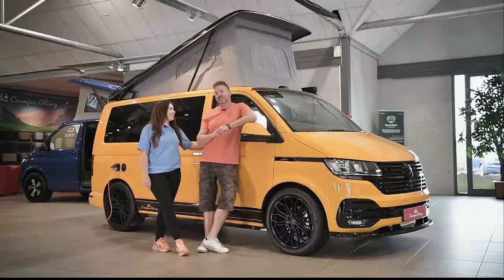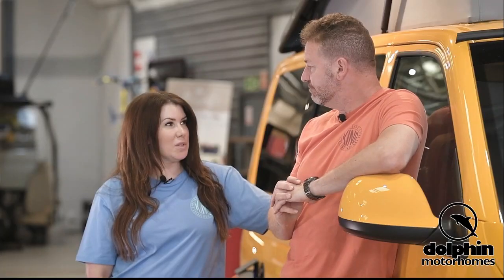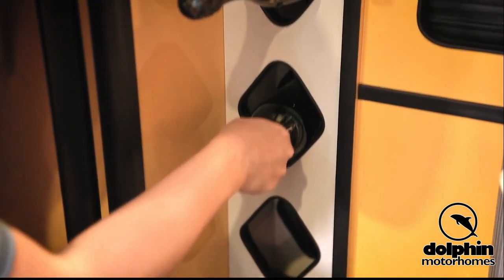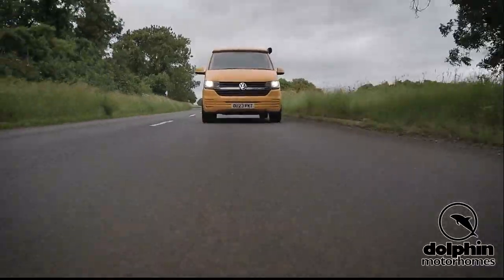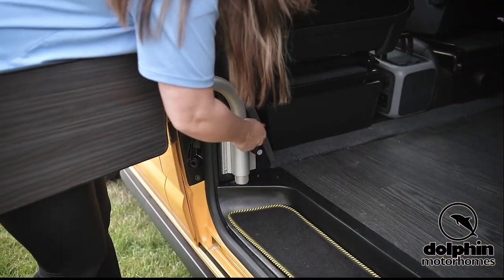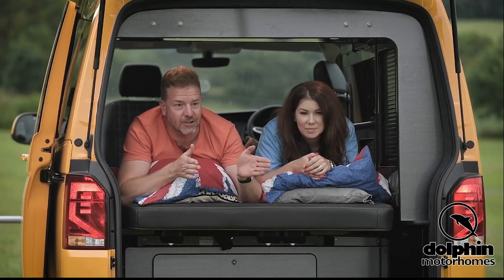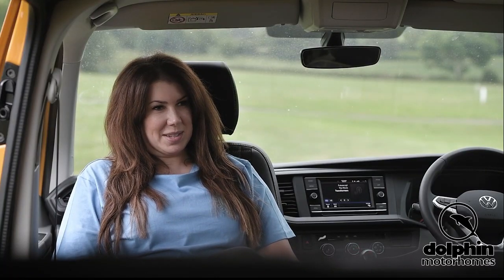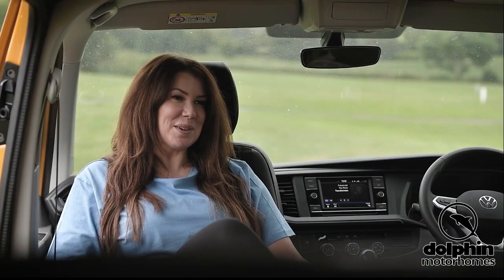Dolphin Motorhomes CamperKing Le Mans model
The Le Mans - Our compact but fun loving SWB model, built with families
and adventure in mind.

It is designed to be just as at home driving through the town as it is on a beach. A firm favourite for those who want to be able to use it as their daily drive as well as their holiday vehicle.

A campervan conversion that offers space with additional storage and tables plus a full kitchen so you can relax, dine and live in comfort from your campervan.

Now comes with a three seat CamperKing upgraded rear bed with ISOFIX, allowing up to five or six to travel (depending if it has a single or double passenger seat)